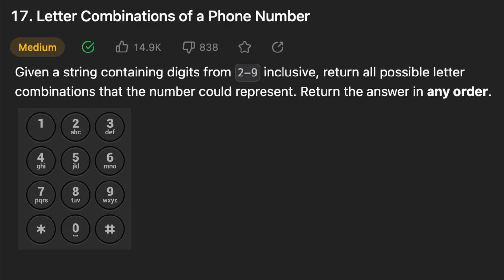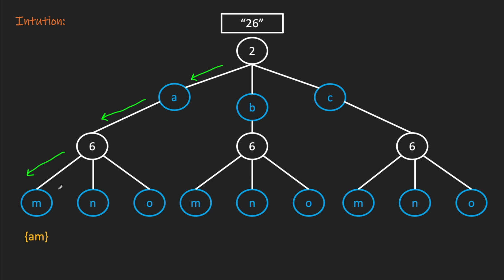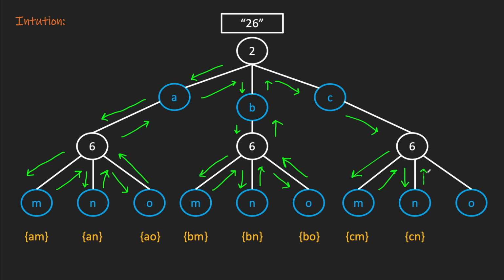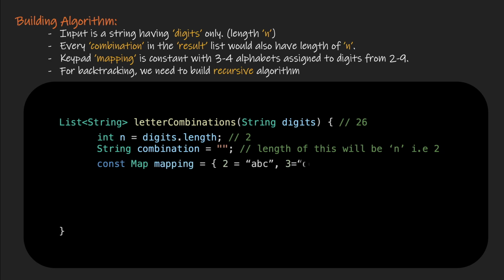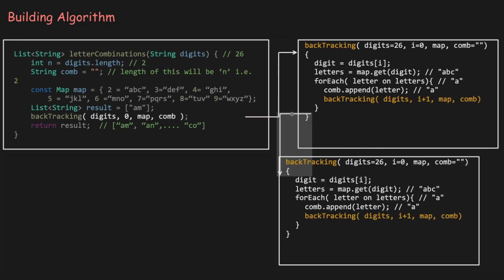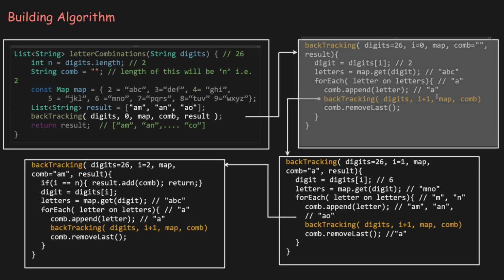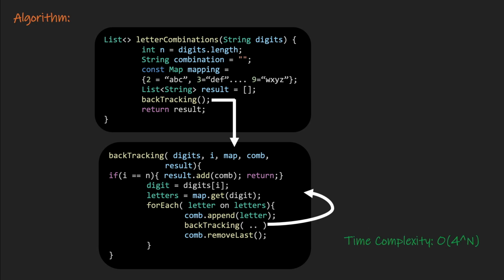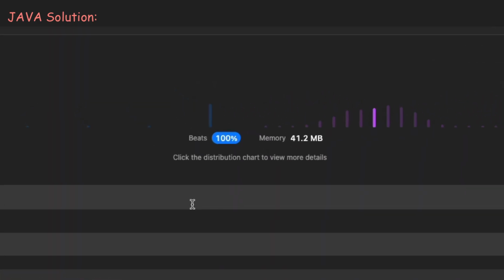LeetCode #017 Letter Combinations of a Phone Number | Introduction to backtracking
LeetCode #017 Letter Combinations of a Phone Number